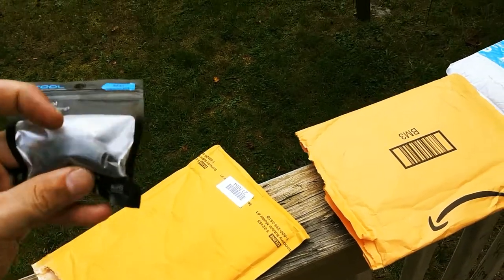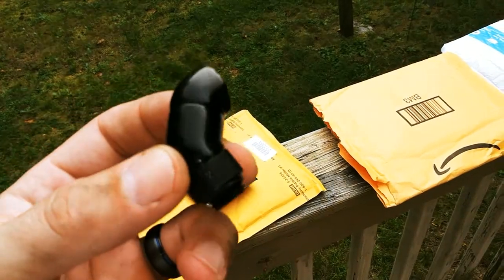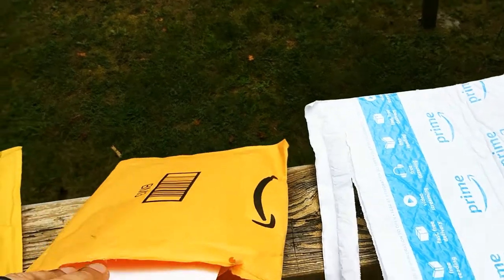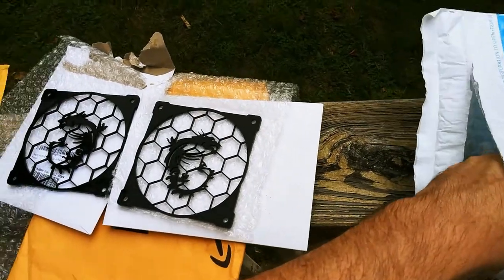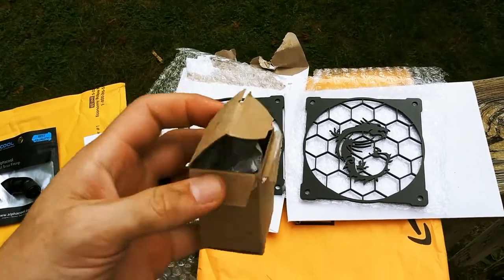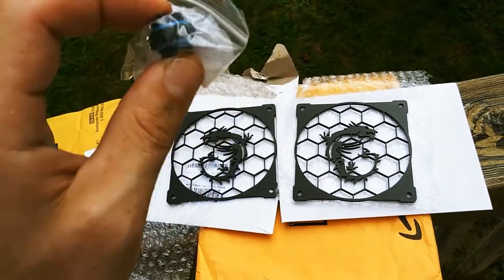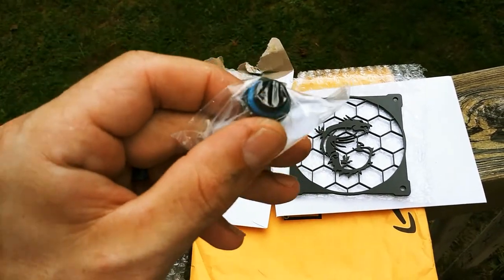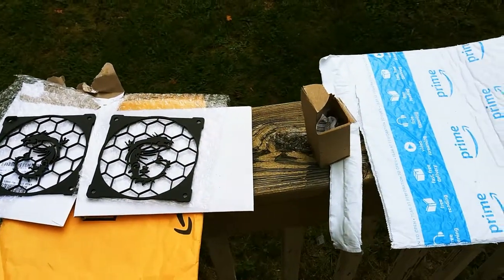Building A Custom Water Loop "The Titan Rig"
A TECH PCs   D.I.Y /Custom  pc Builds    … so here is  me working a custom build …. Enjoy !